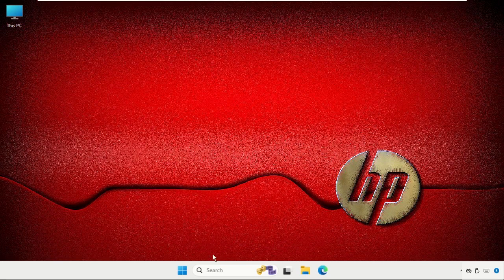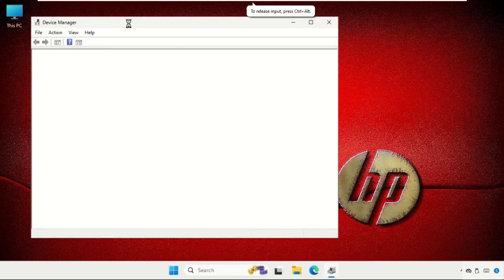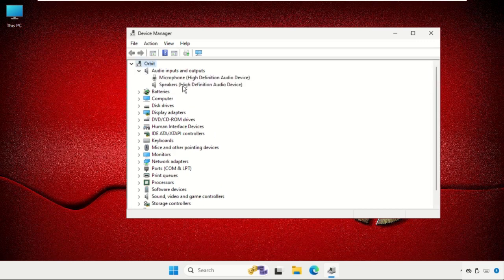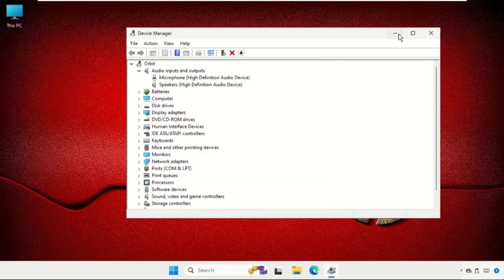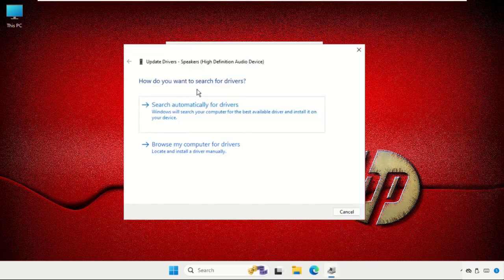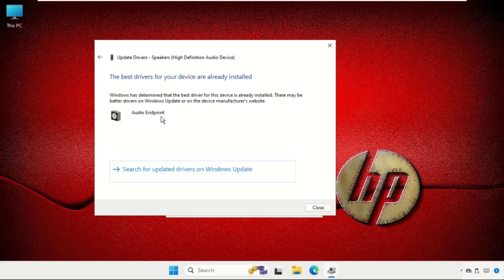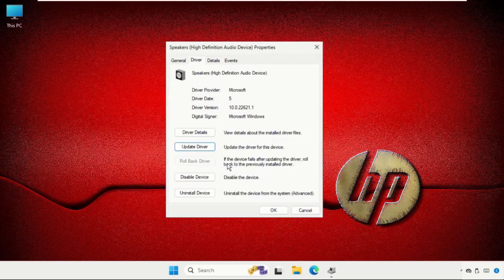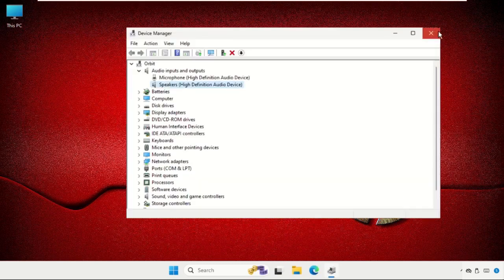HP Laptop - How to Fix No Audio Device Installed Windows 11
Explore solutions for HP Laptop -  How to Fix No Audio Device Installed Windows 11 on Windows 11. Learn effective HP Laptop -  How to Fix No Audio Device Installed Windows 11 techniques for a seamless experience. Discover step-by-step guides to resolve HP Laptop -  How to Fix No Audio Device Installed Windows 11 issues. Master troubleshooting HP Laptop -  How to Fix No Audio Device Installed Windows 11 with our comprehensive guide. Dive into the HP Laptop -  How to Fix No Audio Device Installed Windows 11 essentials and enhance your Windows 11 expertise.